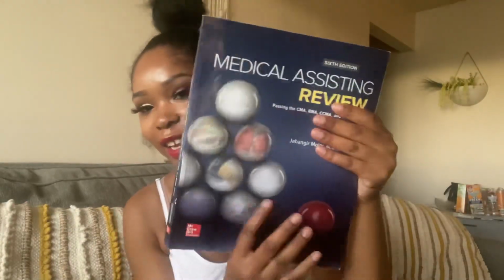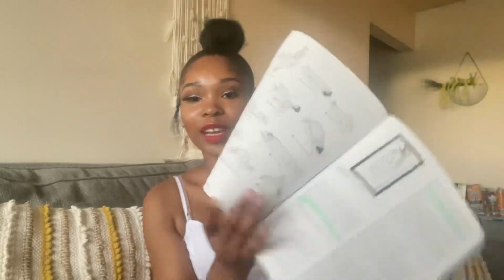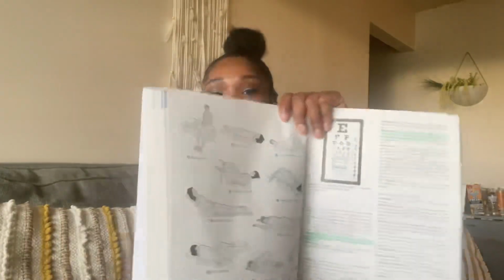MEDICAL ASSISTANT CERTIFICATION EXAM WHAT TO EXPECT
In this video, I will tell you to the best of my knowledge what to expect from the RMA and or CCMA exam. This will give you a idea of how to study and what questions I remember.

MED SHOP COMING SOON

FAQ :
AGE : 22 (June 28th)

The vlog is not intended to provide medical advice.

The HIPAA Privacy Rule prohibits the disclosure of ePHI on social media networks without the express consent of patients. This includes any text about specific patients as well as images or videos that could result in a patient being identified.